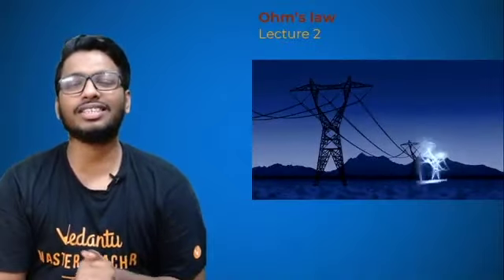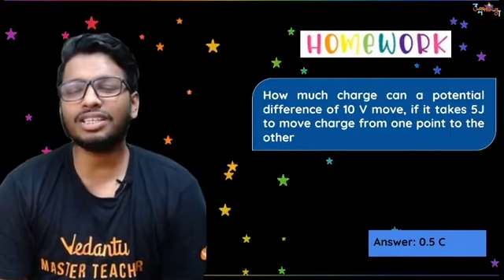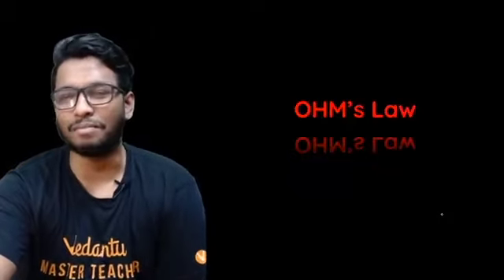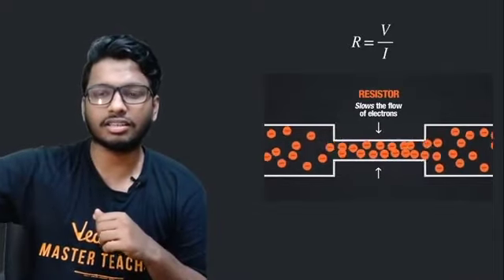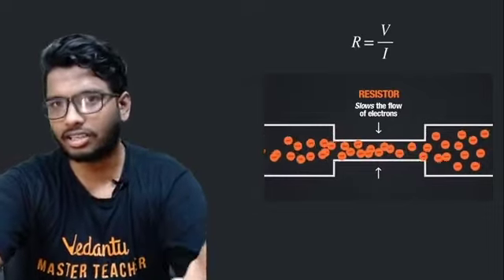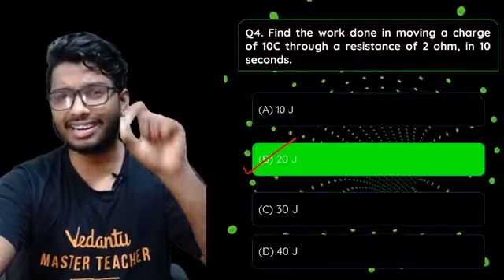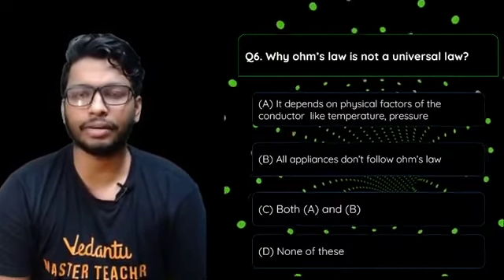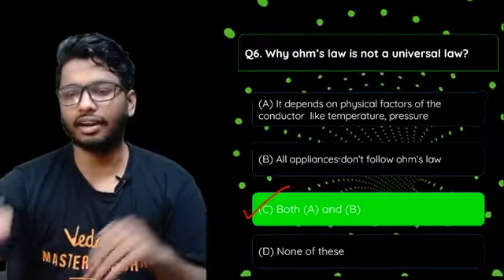Electricity L-2 | Ohm’s Law | CBSE Class 10 Physics Chapter 12 | NCERT Solution | Umang | Vedantu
Electricity | Ohm’s Law | CBSE Class 10 Physics Chapter 12 | NCERT Solution for Class 10 Physics | Umang Series | Vedantu9thand10thEnglish with your favorite Anoop Sir. Electricity | Ohm’s Law Class 10 CBSE is one of the very interesting sessions and it helps to get 100 marks in CBSE Class 10 Physics. In Vedantu, You can now watch today's session of Electricity Class 10 Full Chapter | Electricity Class 10 Vedantu | Electricity Class 10 CBSE | Electricity Class 10 NCERT | Electricity Class 10 | Electricity Class 10 Full Chapter | Ohm's Law Explanation | Ohm's Law Definition | Ohm's Law Class 10.

So, if you are looking 👁️‍🗨️ for a Class 9th and 10th Subject Online Classes in English to remember Keypoints in the Exam, you can not miss Vedantu 9th & 10th English.

👉 Get ready to see the Incredible Experience in Electricity Class 10 CBSE with your Favorite Master Teachers!!!

Topics Covered in this Session:
♦ Ohm's Law Class 10
♦ CBSE Class 10 Science Chapter 12
♦ Class 10 Physics CBSE
♦ Electricity Class 10 Vedantu

⭐Enjoy the Class 9 & 10 with the lots of Fun, Interesting, and surprise sessions in Vedantu 9th & 10th English!

We hope your visit to Vedantu 9th & 10th English “Electricity | Ohm's Law” brings you a greater love ❤️ of Class 10, both for its excellence and its power to help solve ICSE Class 10 Math Subject problems.

🎯 Let us know your doubts and what you think 🤔 about today’s topic “Electricity | Ohm's Law”, please comment in the below 👇 section, we will respond and solve your doubt ASAP.

Thanks for your support in “Electricity | Ohm's Law” session Vedans!! See you in the next surprising session.